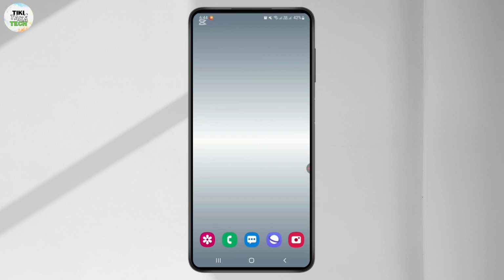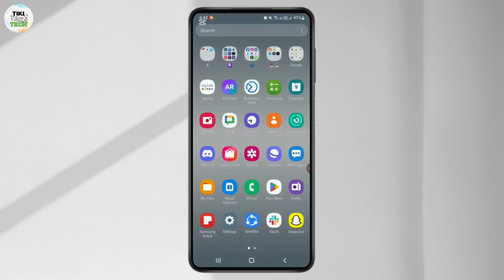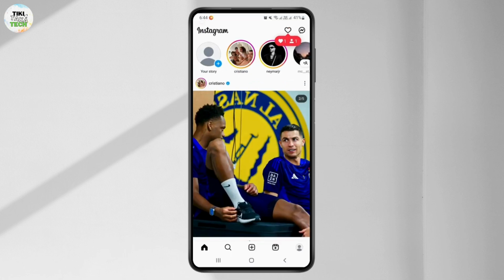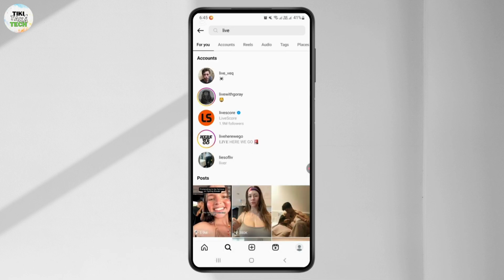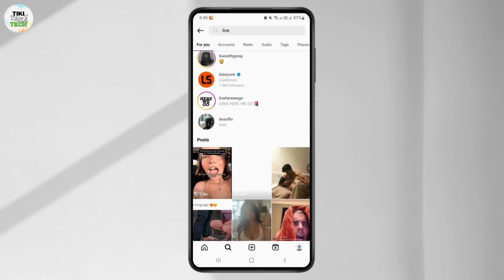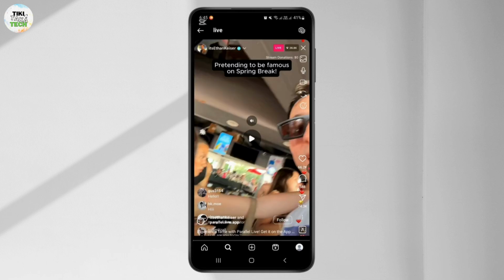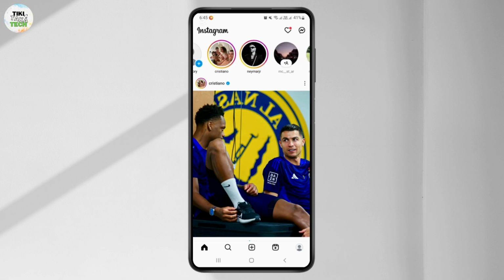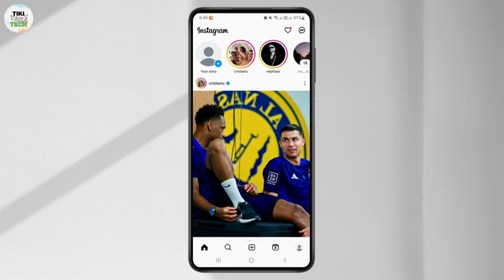How To Watch Live Video On Instagram | Find Live Videos On Instagram!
How To Watch Live Video On Instagram | Find Live Videos On Instagram! (2025)!
Want to watch live videos on Instagram but don't know how? This video will guide you through the steps to find and watch live videos on Instagram easily. Whether you're wondering, "How do I find live videos on Instagram?" or need help accessing live streams, this tutorial will show you the exact process. Learn how to explore Instagram live broadcasts and enjoy real-time content from your favorite creators. Watch now to start watching live videos on Instagram today!

Timestamps:
00:00 How To Watch Live Videos On Instagram
00:10 How Do I Find Live Videos On Instagram?